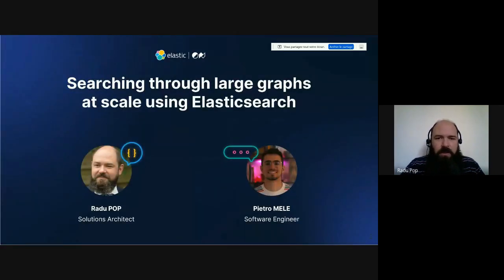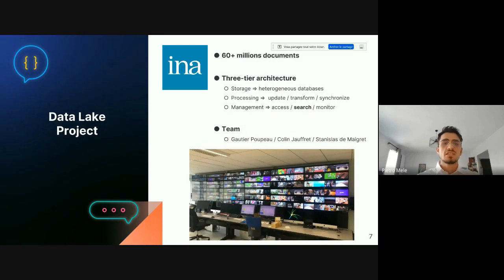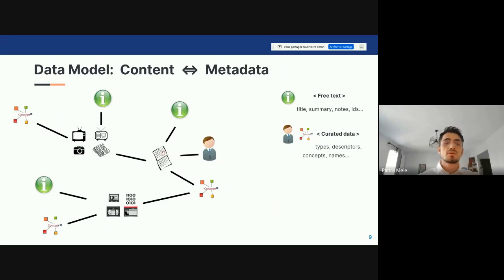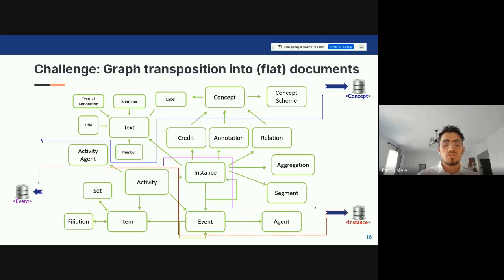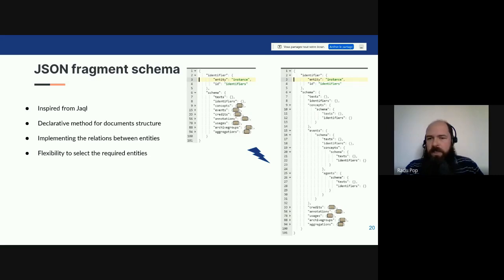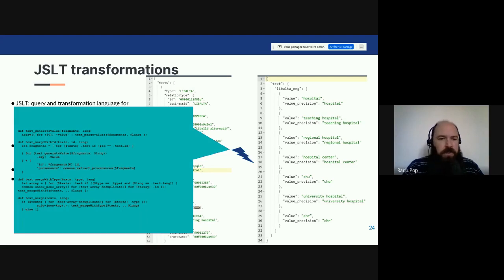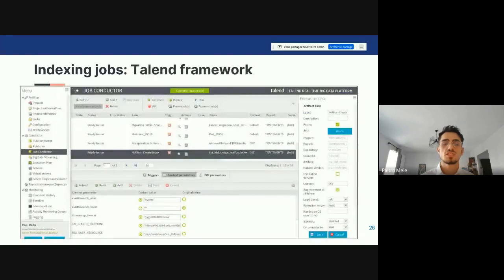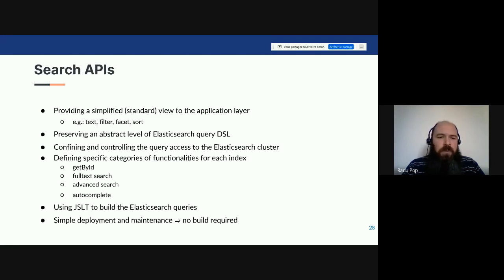ElasticON Global 2023: Customer Session with Adelean, Session 2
Session Title: Searching through large graphs at scale using Elasticsearch

Since 1995, the National Audiovisual Institute (INA) has been responsible for archiving over 180 radio and television services as the premier repository of all French audiovisual archives. Generated metadata for this body of content represents over 50 million documents (images, audio and video fragments, text excerpts). Due to its heterogeneity, the data model the INA uses is directly inspired from conceptual models of cultural heritage–represented by a large graph with complex relations between generic entities. The challenges of building a global search engine for this particular use case is twofold: indexing speed and implementing complex full text search capabilities with high performance. This presentation outlines the key choices and the technical framework INA used to be successful using Elasticsearch at scale.